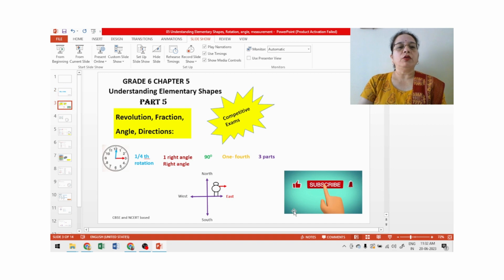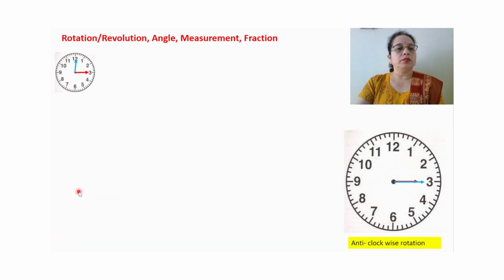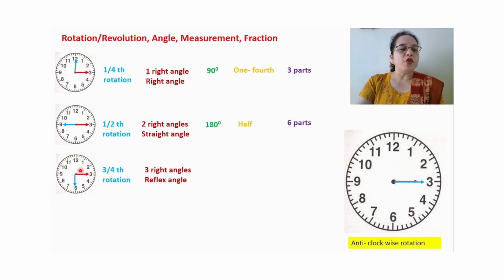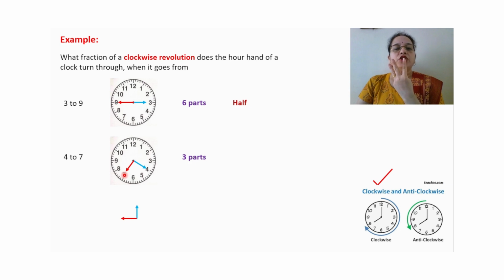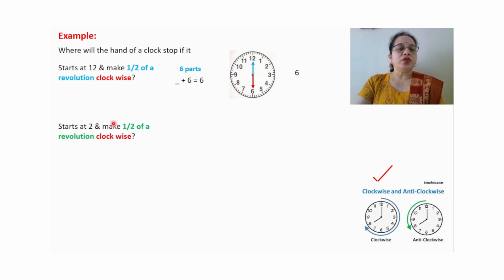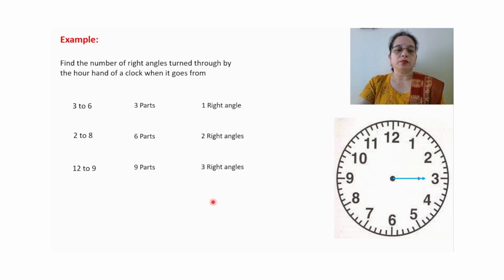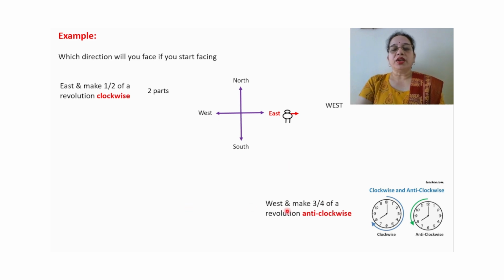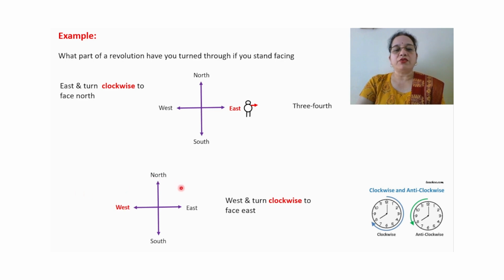Revolutionizing Elementary Shapes: Mastering Fractions, Clock Angles, Directions & More!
"Revolutionizing Elementary Shapes: Mastering Fractions, Clock Angles, Directions & More! (Bank, Railways, MBA Competitive Exams)"
Fractions, Angles, Revolution in a clock, and directions.
Grade 6 Math Chapter 5 – Understanding Elementary Shapes
 Hi,
About this video:
 Friends in this video you will learn about Fractions, Angles, Revolution in a clock, and directions

Welcome to my Grade 6 Math tutorial series! In this video, we will dive into Chapter 5, focusing on the fascinating topic of Understanding Elementary Shapes. Get ready for a revolution in your math skills as we explore fractions, angles in a clock, and directions.
Mastering these concepts is not only essential for your academic success but also valuable for competitive exams such as bank, railways, and MBA. Our comprehensive tutorial will equip you with the knowledge and strategies to excel in these exams.
In this engaging video, I will explain the complexities of fractions, unravel the mystery of angles in a clock, and provide practical tips for understanding directions. With clear explanations and step-by-step examples, you will gain a solid understanding of these fundamental mathematical concepts.